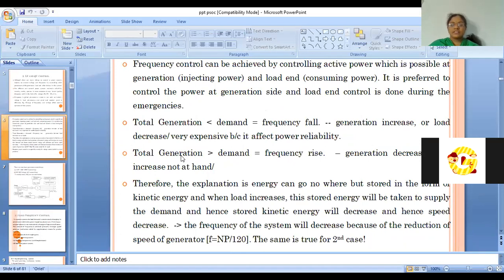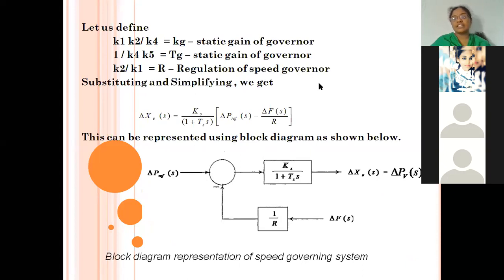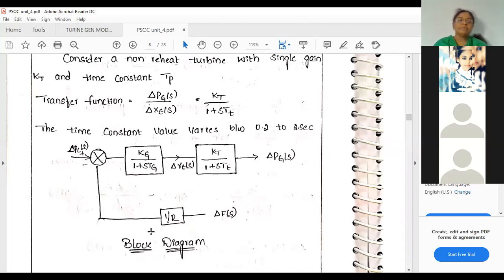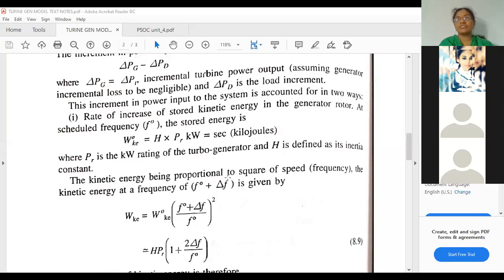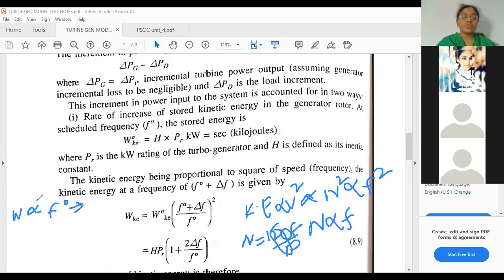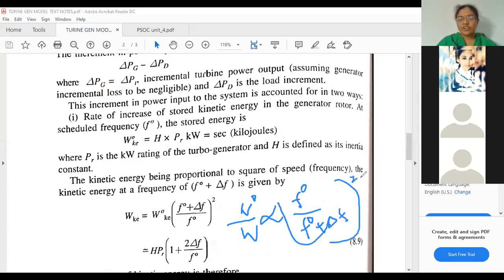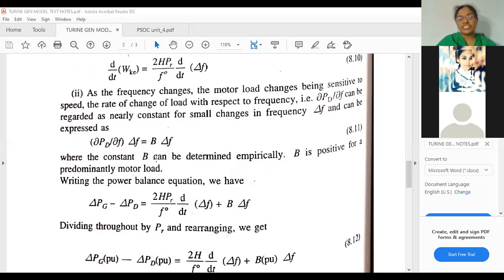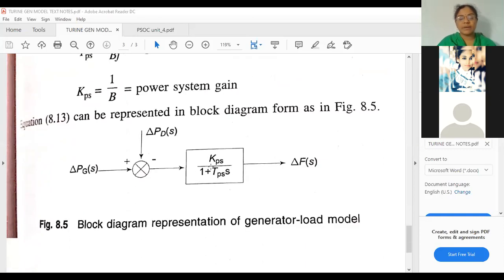Economic Operations of Power Systems Lecture-5 | EEE| MREC(A)